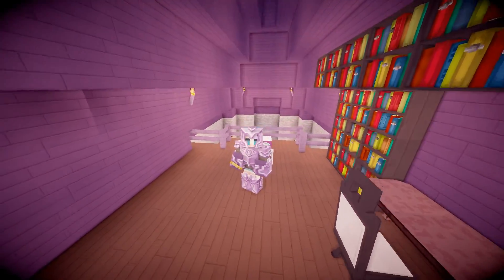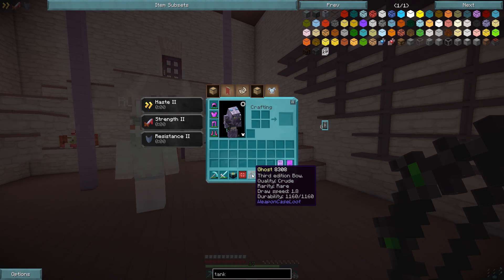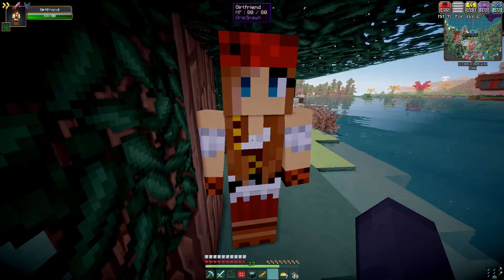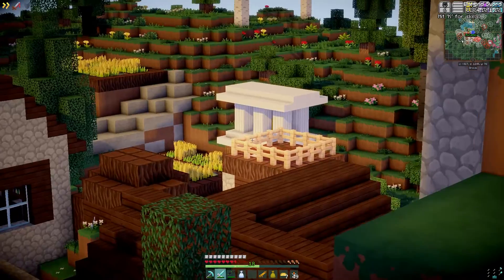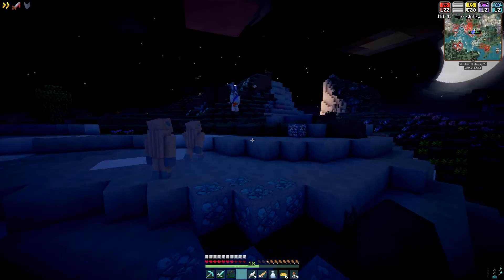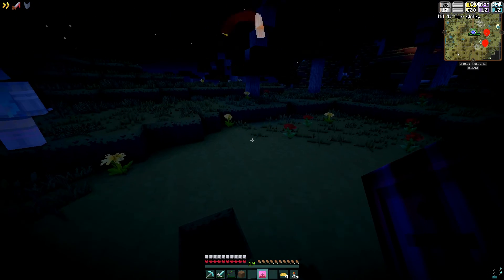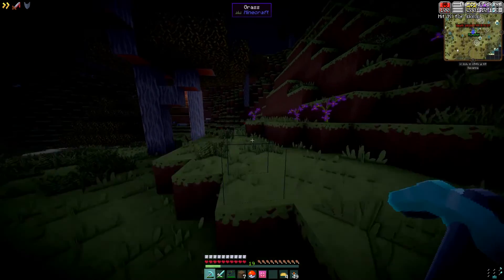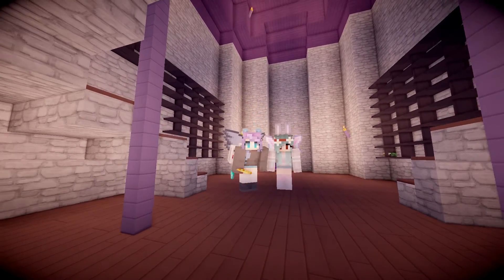FIGHT & FLIGHT - MINECRAFT - PIXEL SANCTUARY #3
Welcome to Pixel Sanctuary, a beautiful yet mysterious world bustling with wildlife! Not all is well however, as discoveries have been made recently that threaten the worlds fauna! Its up to us, as members of the Pixel Protectors to explore the various dimensions; cursing out the darkness and saving all of the animals and Pixel Hollow!